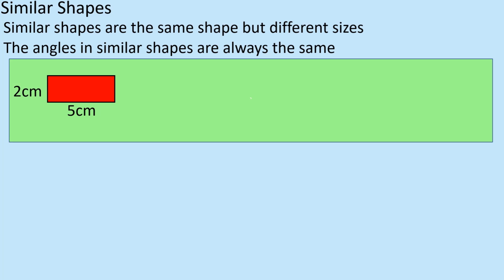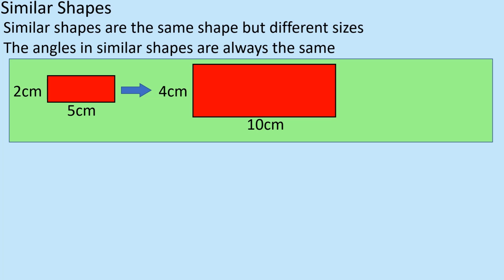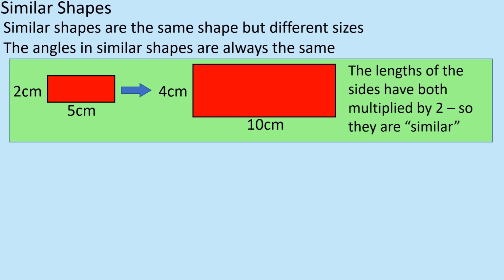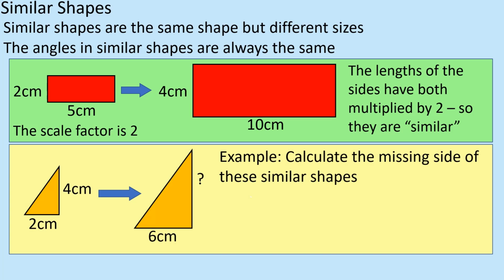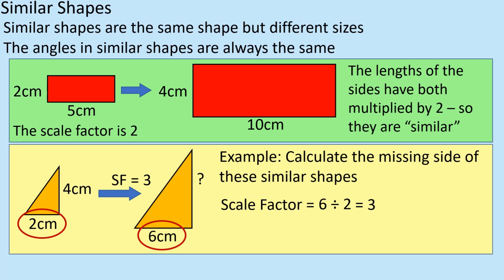Similar shapes and scale factors and how to compare them Maths-School GCSE lesson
Learn how to work with similar shapes and their scale factors.